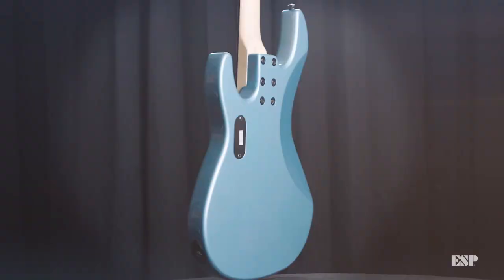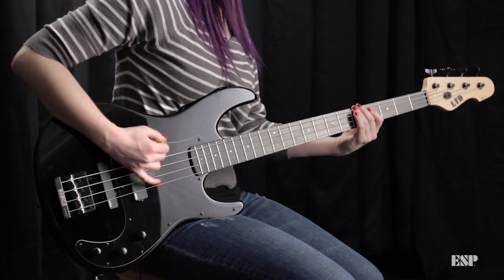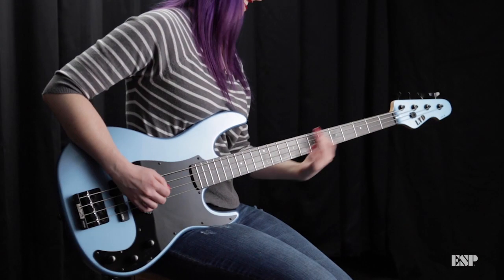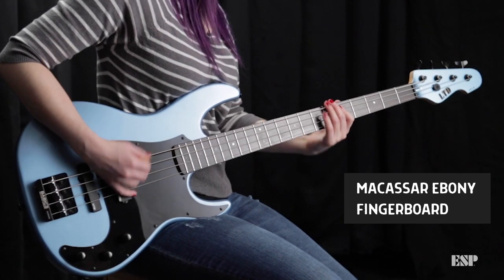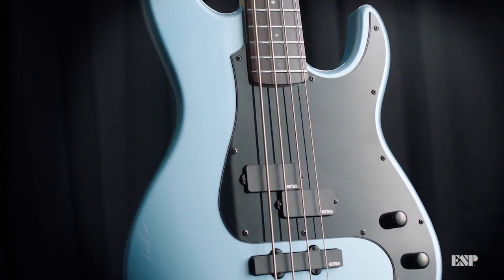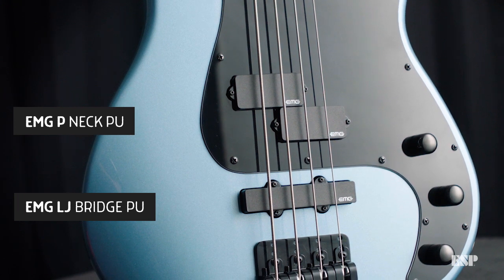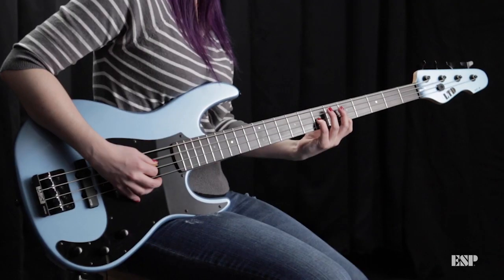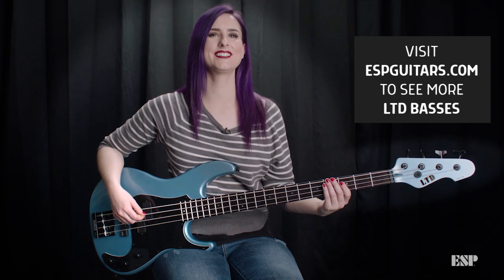ESP Guitars: LTD AP-4 Bass Demo by Nikki Stevens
As a performer and educator, Nikki Stevens is a highly-respected multi-instrumental musician with years of experience both on stage and giving music lessons at all levels. In this video, she tries out the LTD AP-4 bass, immediately recognizing the advantage of its excellent build quality and its high-end components like EMG P (neck) and EMG LJ (bridge) active pickups, Grover tuners, and Babicz bridge, all of which represent a big step up from typical less-advanced basses.